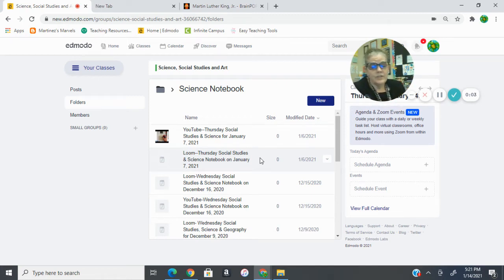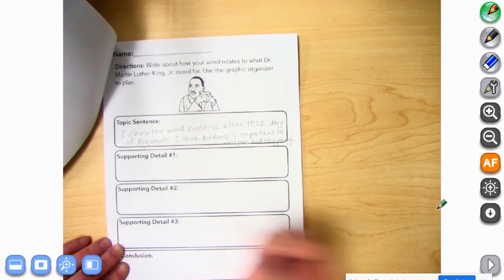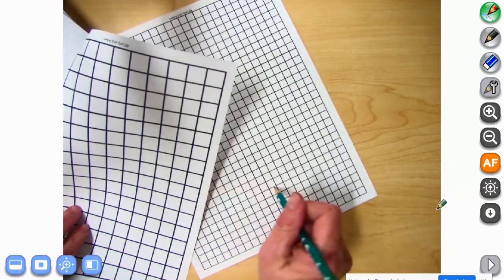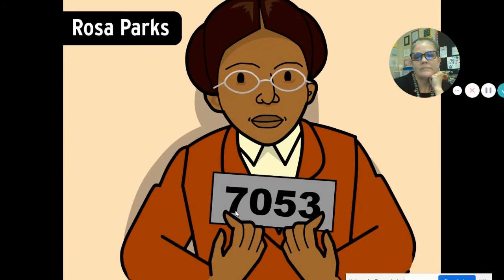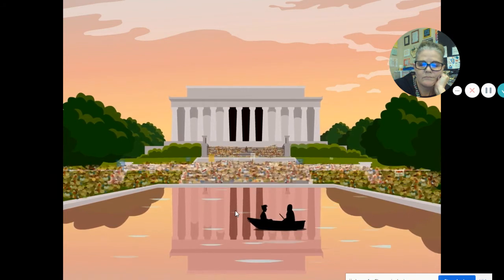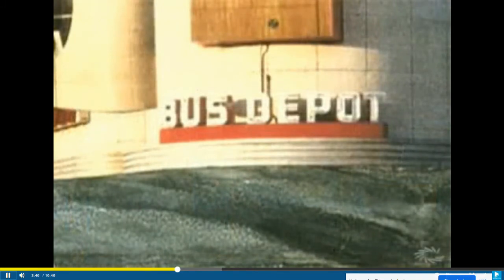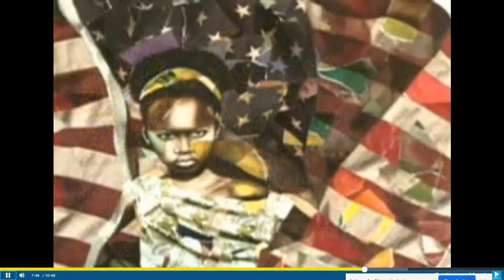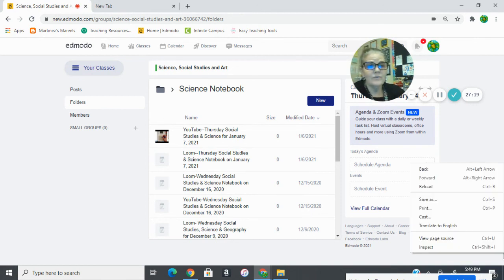Science-STEAM: Martin's Big Words project for January 15, 2021